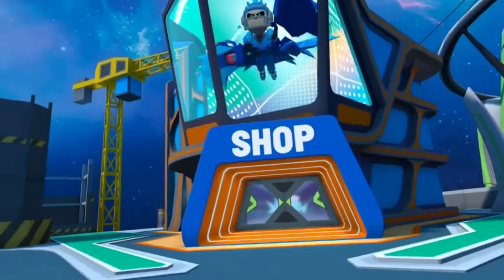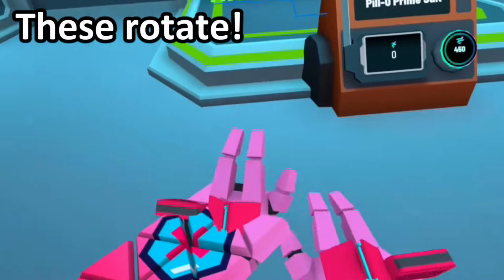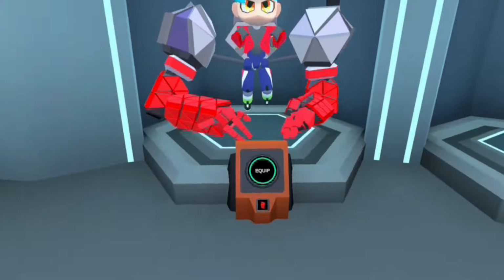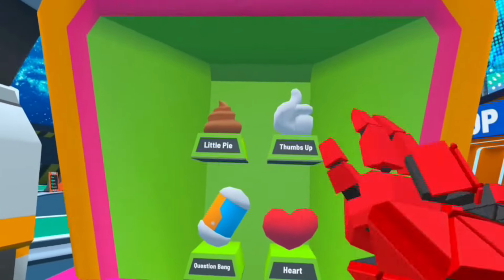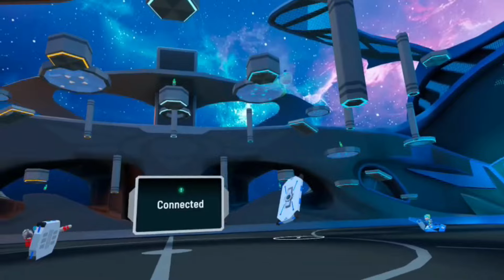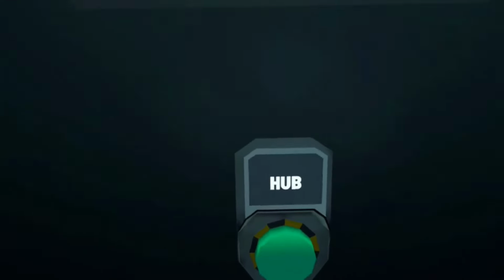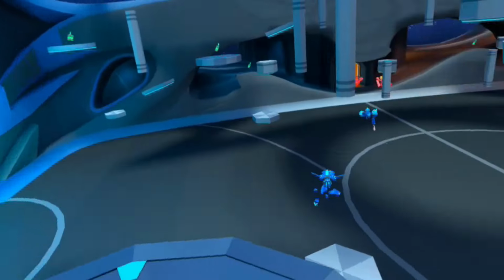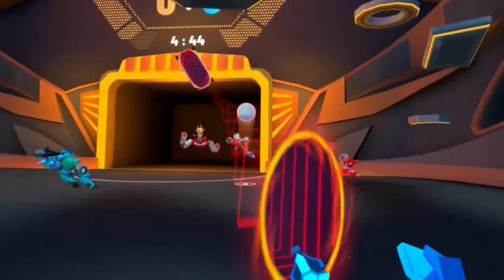YumYum challenged me to a match in Sky Strikers VR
YumYum challenged me to a game of Sky Strikers VR so I had to accept..